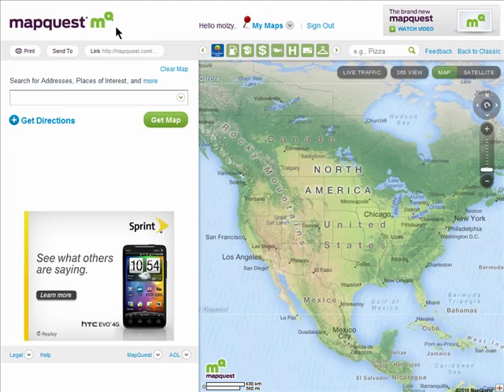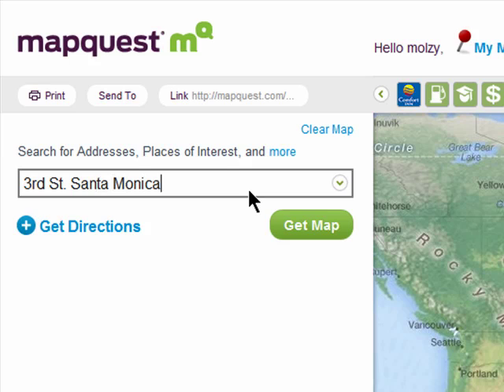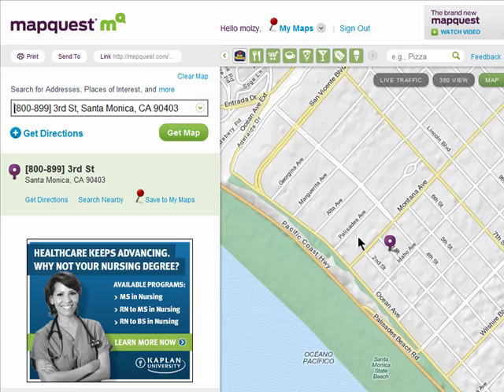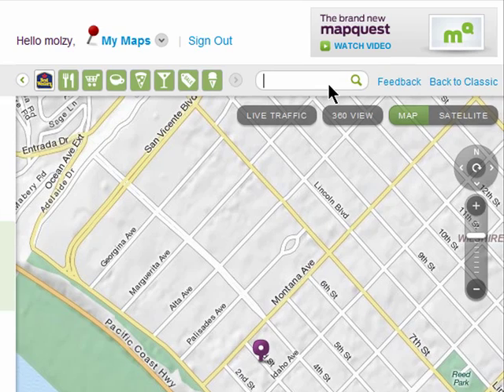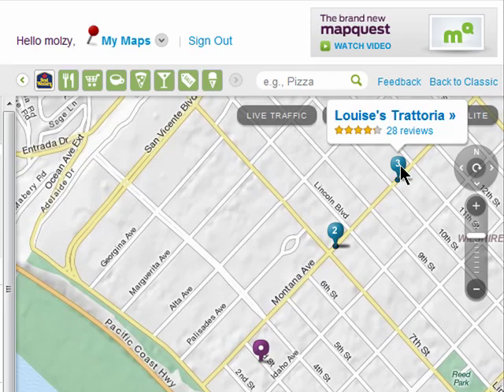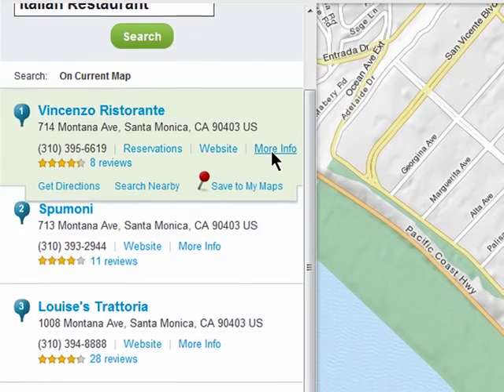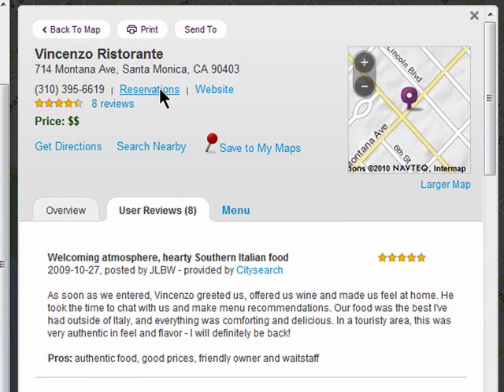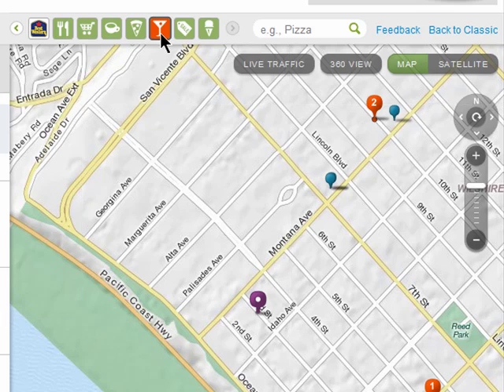How to search a current map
You can use MapQuest to find a location in the city and once you've found the right location you can search near a location for different things. You can search for goods and services, tune in to learn more @ butterscotch.com